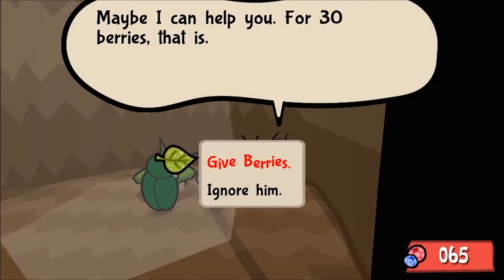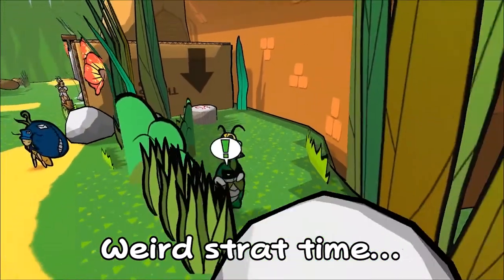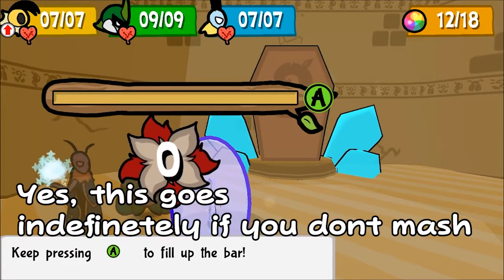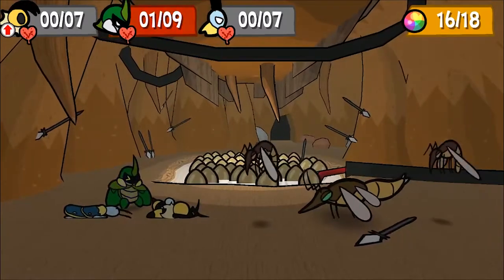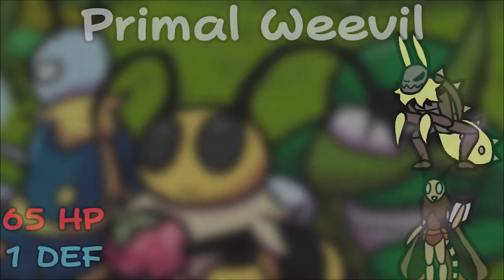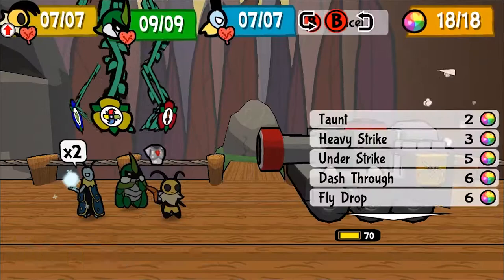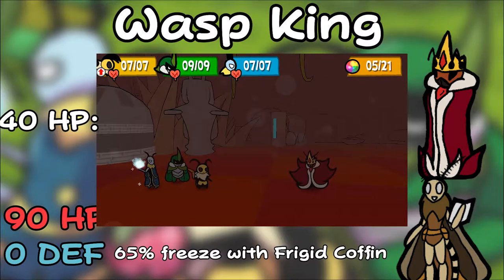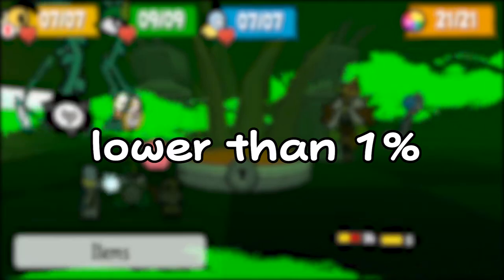Can You Beat Bug Fables Without Taking Damage ? FINAL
The last part of the Bug Fables DamageLess Series ! The goal of the challenge is to beat Bug Fables without taking damage, Let's see how I did !

Here's the rules :
- Obvious but I can’t take any damages, health reduction, status damage, self inflicts damage
- No Glitches allowed to skip bosses unless it is absolutely mandatory.
- No grinding exp unless it is necessary. (only mandatory fights)
- No File modifier
- Pc Version (Console can do most of it but not all)